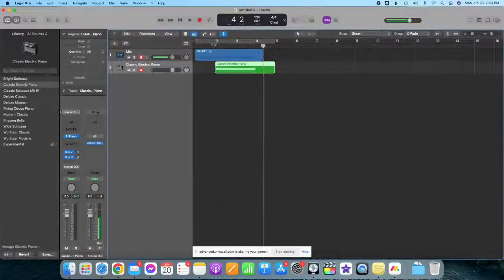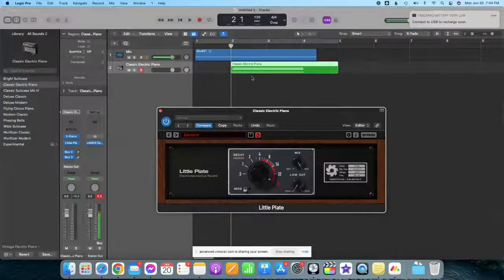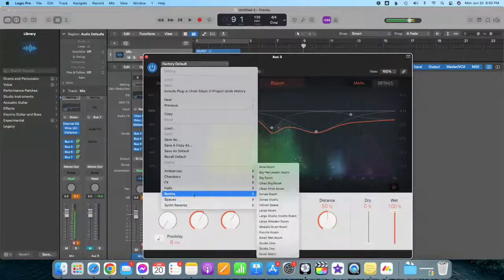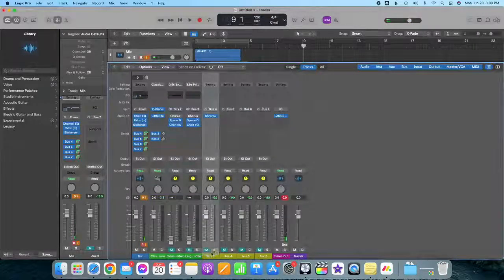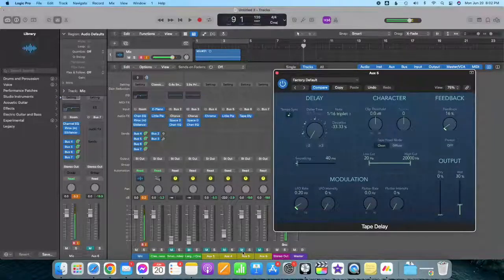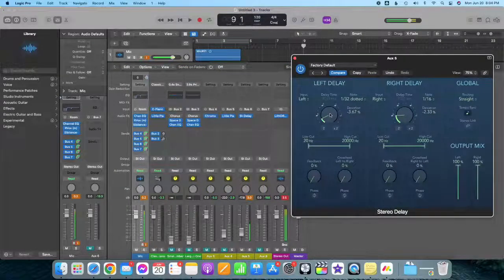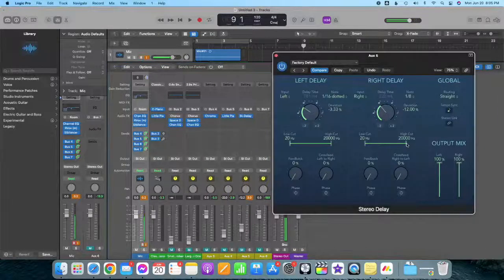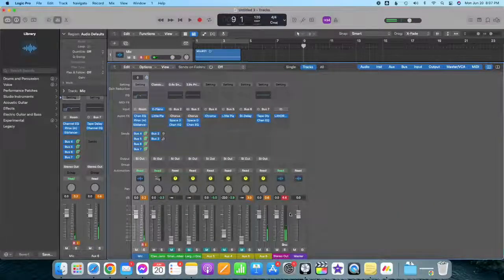GMIHub Online - Reverb & Delay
Producer, Matt Macleod , and sound engineer, Randy Hitz , join the GMIHub Studio Talk panel to discuss and demonstrate the purposes, types and uses of reverb and delay.

Enjoy  this discussion?  Let us know by hitting the "Like" button,  subscribe to this channel and ring the bell so that you can be one of the first to know when more great videos of live panel discussions are going live right here on this channel!